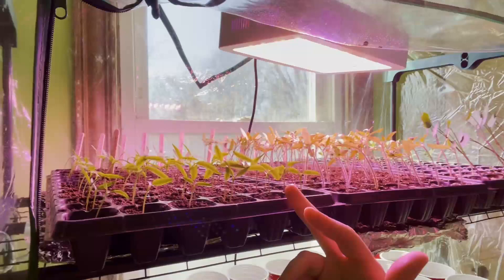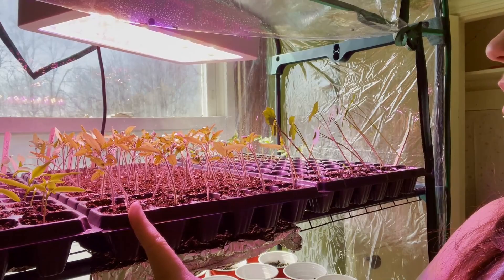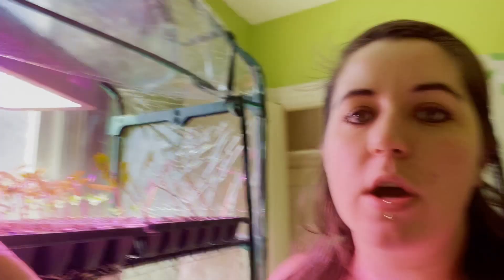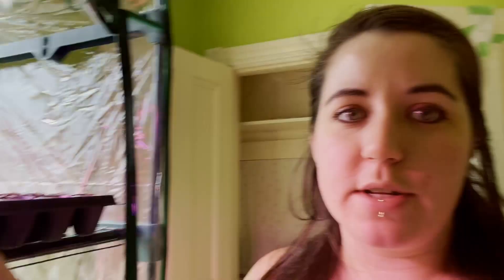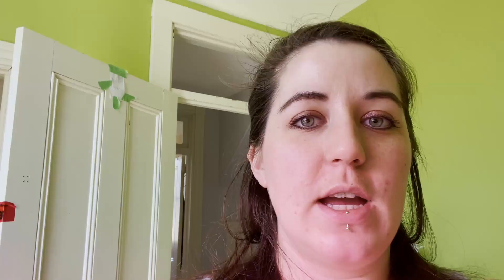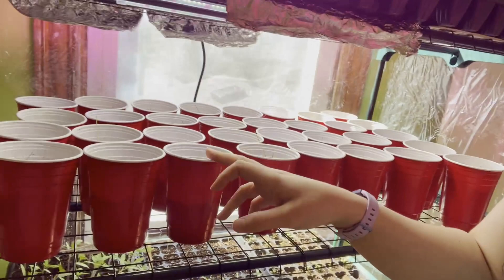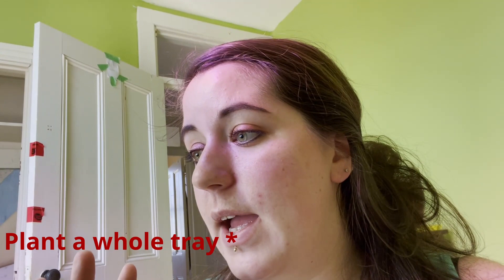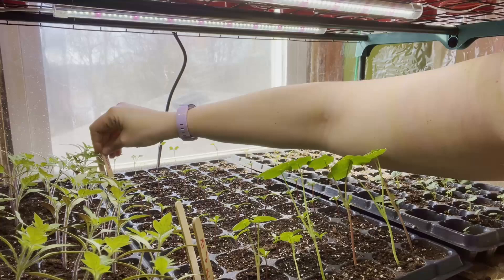What Seeds Did We Start?! | Garden Vlog March 21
The seeds have been started and there are a lot!! Check out the video to see what we're growing this year. These are just the seeds we're starting inside though. There are tons more that we are direct sowing outside and those videos will come.

-  Celery (Tango), Garlic (Purple Stripe, Porcelain Music, Rocambole), Peppers (Early Sunsation, Ring of Fire, Pepperoncini), Tomato (Sunrise Sauce, Roma VF, Esterina, Cobra F1), Butternut Squash (Prism), Pumpkin (Magic Lantern)
West Coast Seeds:
- Peppers (Chile de Arbol, Cayenne Long Slim), Beans (Pinto, Red Kidney, Jacob's Cattle, Dutch Brown, Chick Peas, Zenith Black), Peas (Homesteader/Lincoln)

Plant Tray 72 cell

Grow Lights (These are okay but I prefer this type. I have 1 in my plant stand but more of this type was not in the budget this year.

Plant Stand (when I ordered 2 of these, only 1 showed up so we ended up buying one from Canadian Tire because they were sold out at the time. I love this stand though and wish both had shown up!)

On my channel you will find content related to family life, product reviews of items we have purchased, cooking and baking tutorials, postpartum fitness, our home renovation projects, and more!